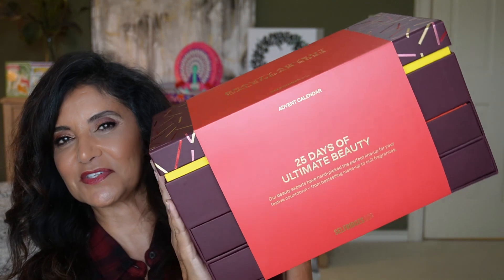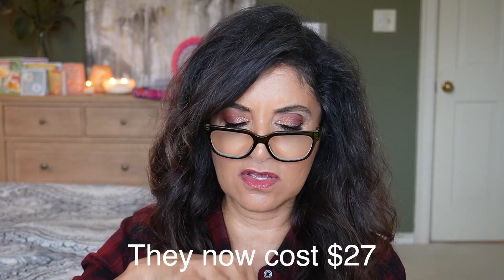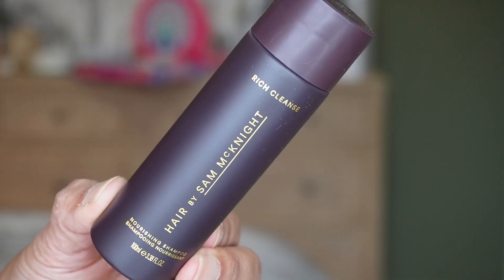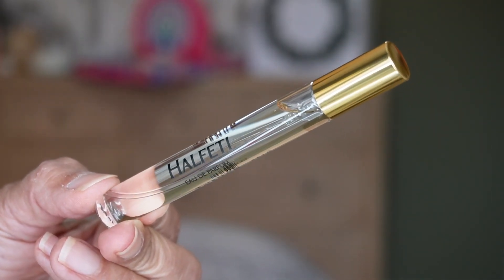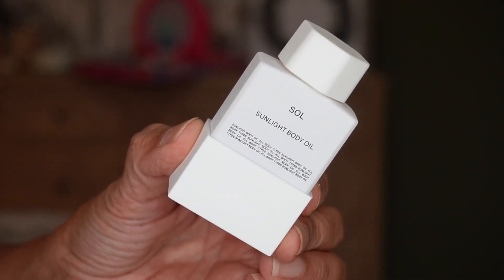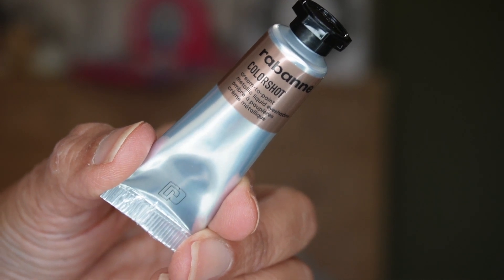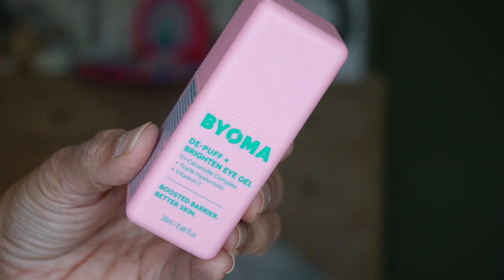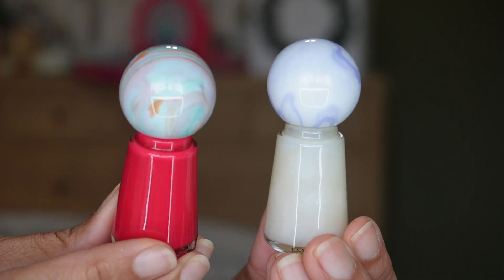Selfridges Advent Calendar 2023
Hi everyone!  I have a multi brand advent calendar from Selfridges.  Enjoy!

CDP Concealer Buff and Hazelnut
CDP Natural Foundation O60
SUQQU Brow Gel
Makeup by Mario Matte Eyeliner Pen

Time stamps:
0:00 Intro
2:57 Unboxing starts